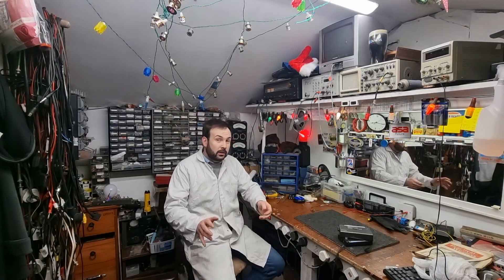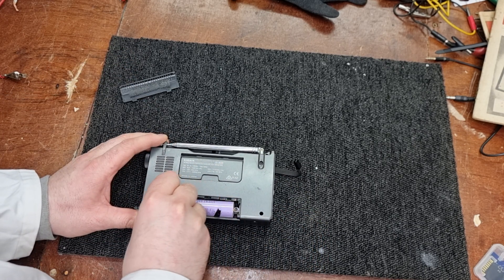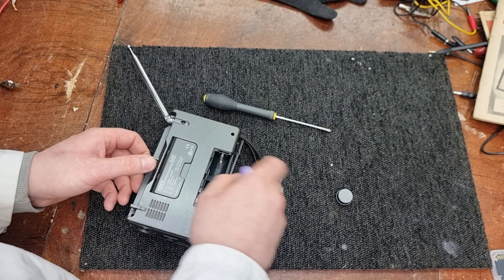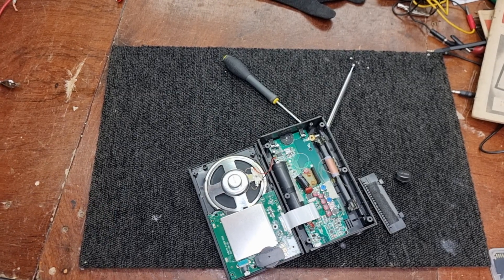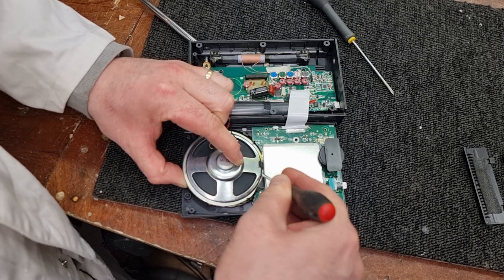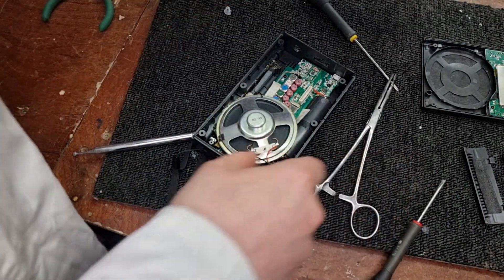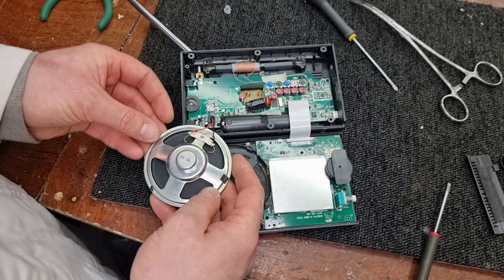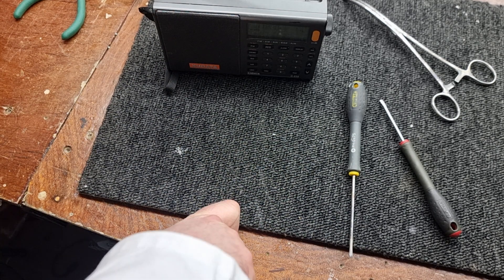XHData D-808 Audio fault.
Odd but simple fault on this radio.